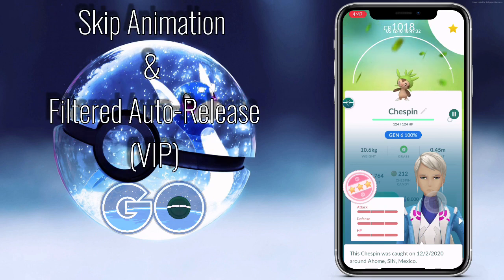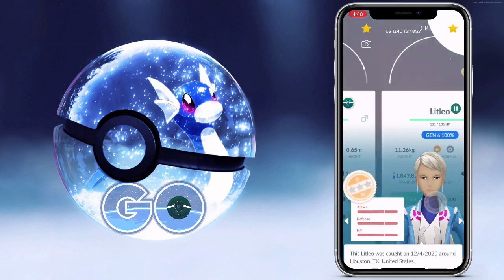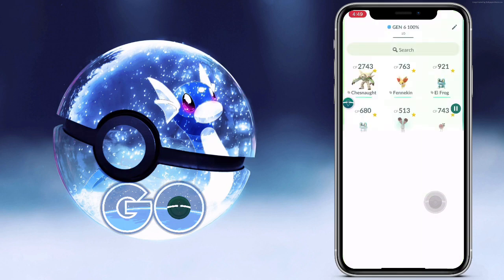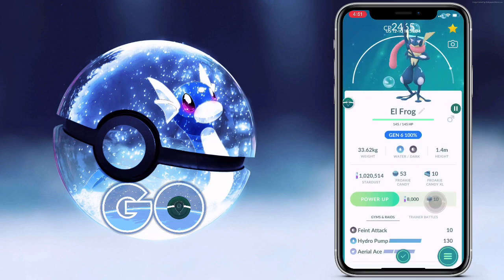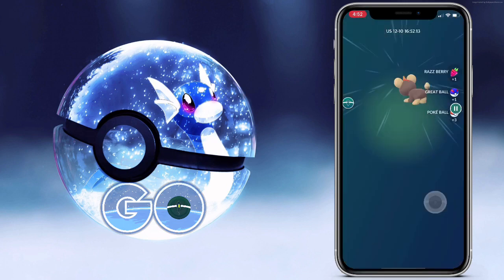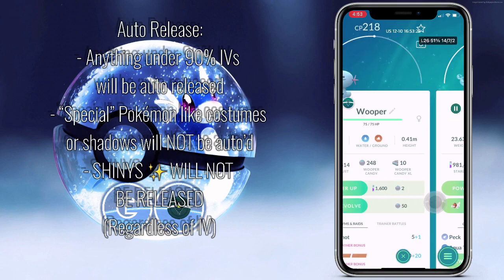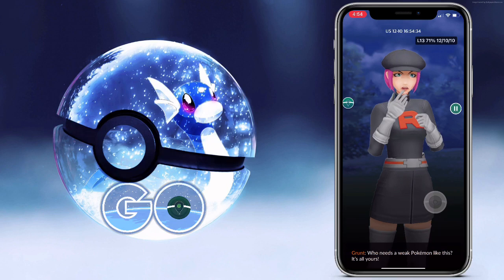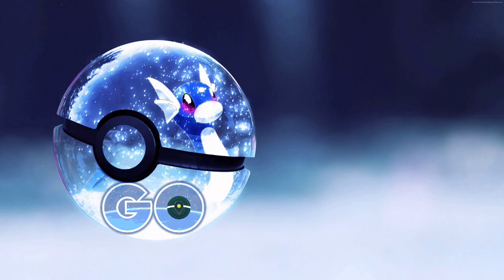Double Feature: Skip Animation & Release-on-Catch (VIP) - iPogo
In this video I will walk you through using both the "Skip Animation" and the "Release-on-Catch" features of iPogo! These are both VIP features, and they make Pokemon GO gameplay more efficient. These will probably be more useful to higher level players!

*Right after I made the video, an update to the Release-on-Catch setting was dropped. Now it will also keep PvP ready Pokémon. Meaning “0/15/15” stat Pokémon will be included in the pool that will NOT be auto released. So in total it will keep Shinys, greater than 90% IVs, and now the perfect PvP stats!*

Skip Animation time stamp:
1:17
Auto Release time stamp:
5:30

Comment any additional questions you might have and I’ll do my best to answer them!!